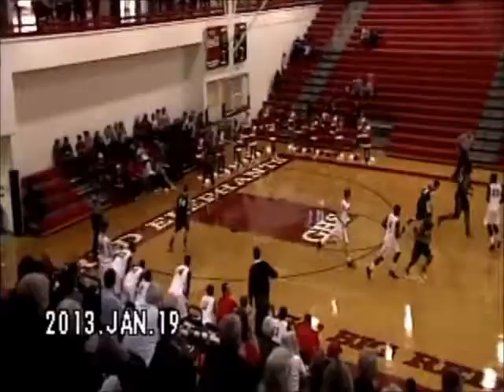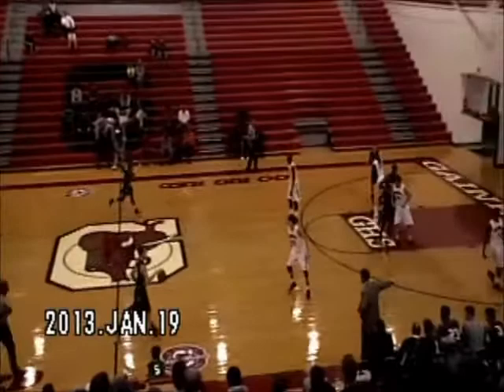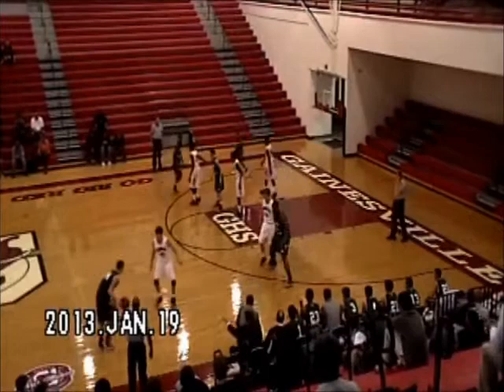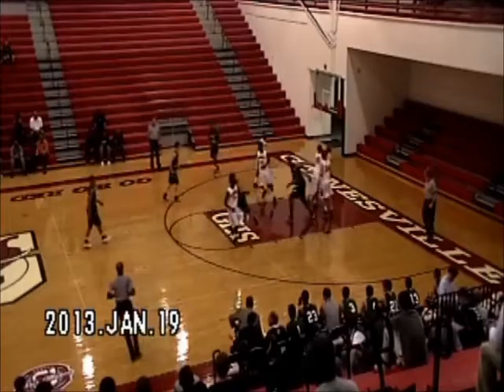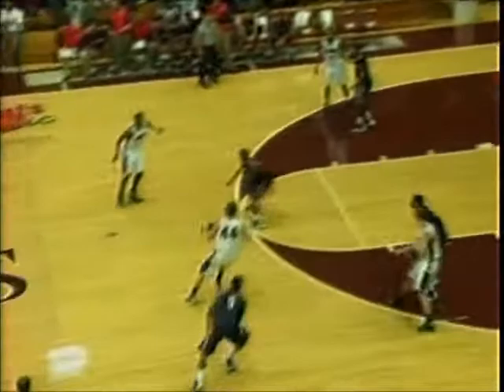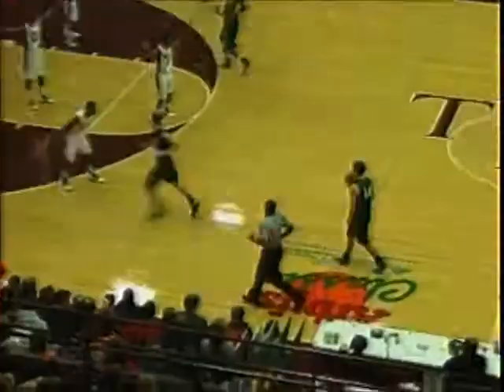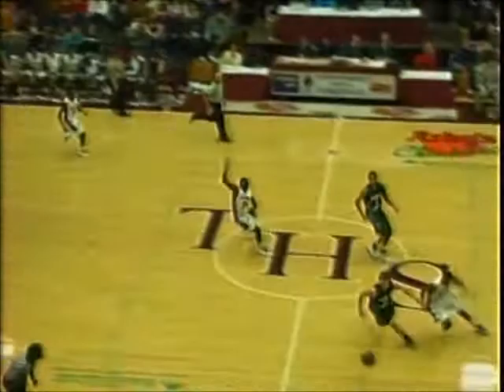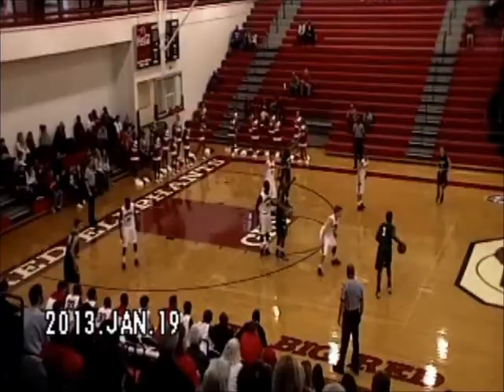Jon Elmore Basketball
Jon Elmore
Point Gaurd
Junior
Class of 2014
Christ School
Now 6'4" - 170 lbs